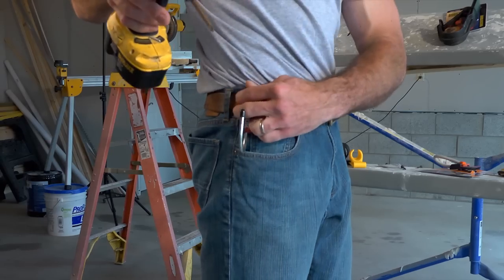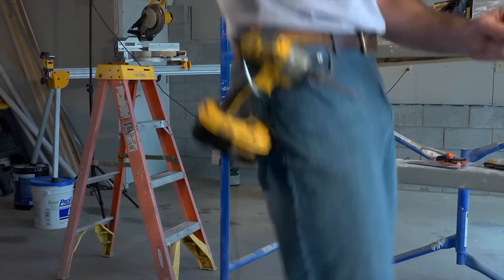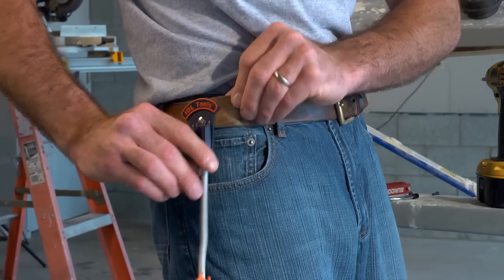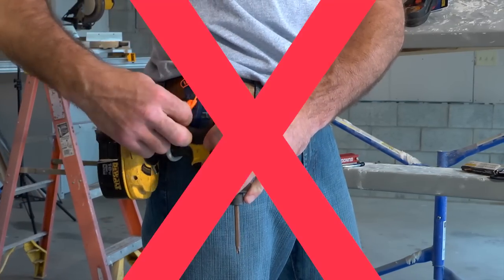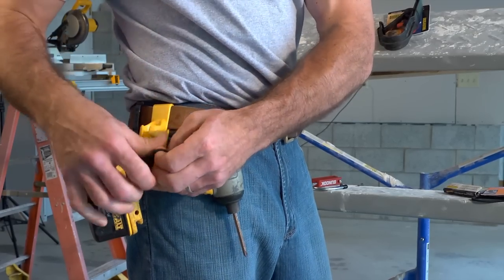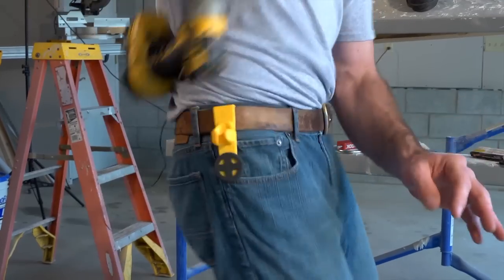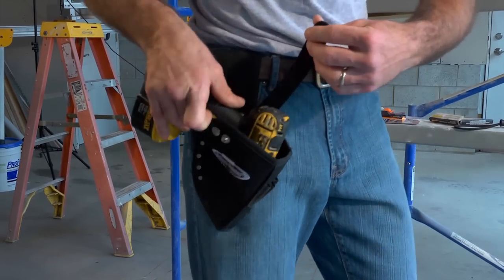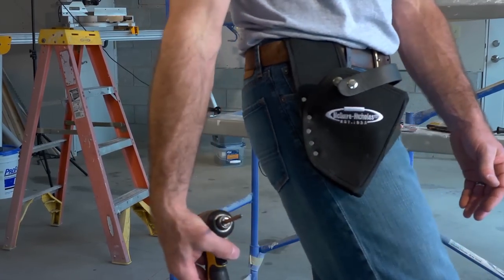The most effective cordless drill gun holster in the world. Bar none.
Dave Rivera demonstrates the Gorilla Hook cordless drill gun holster.